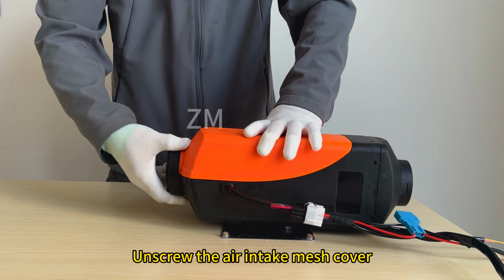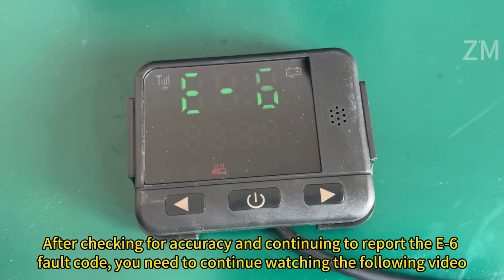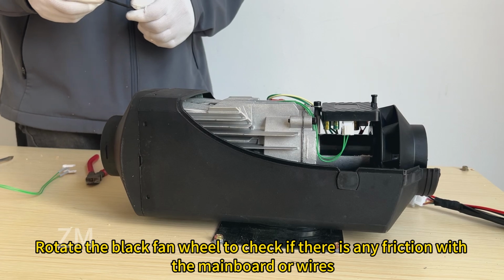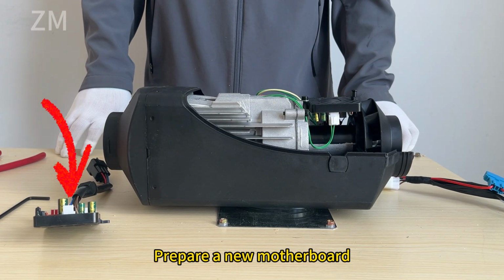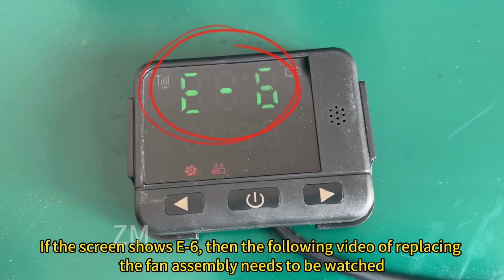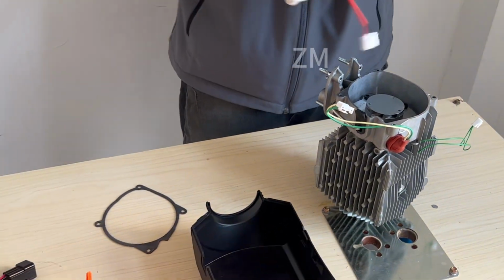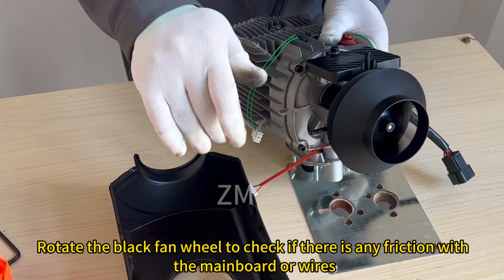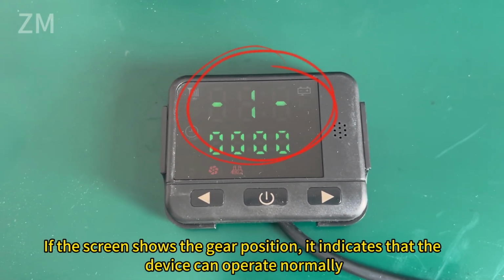FFヒーター E－０６エラー点検及び修復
LVYUAN　FFヒーター　E－０６エラー点検及び修復